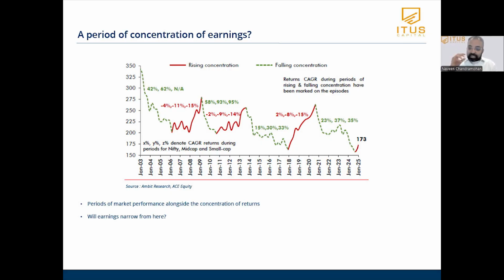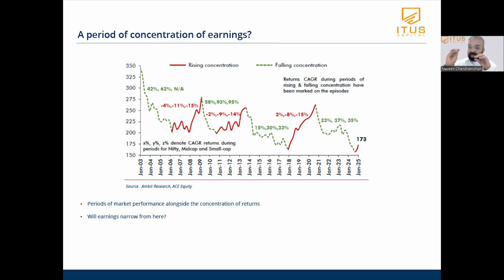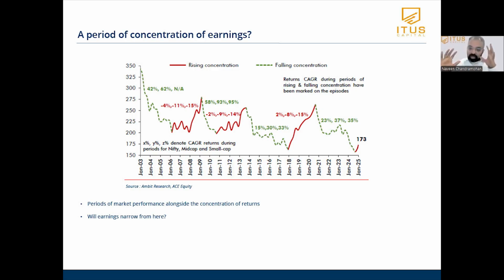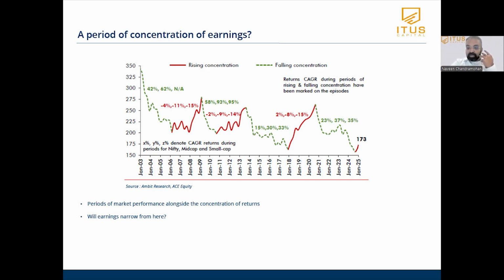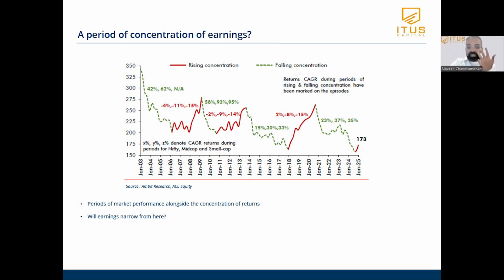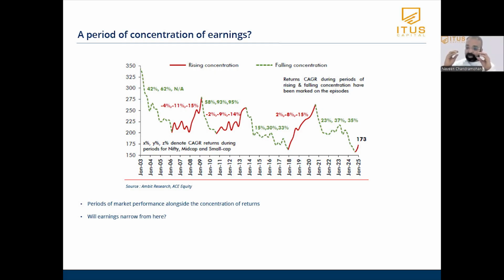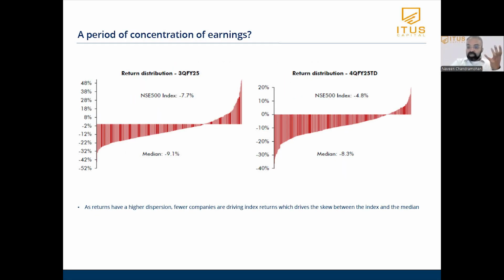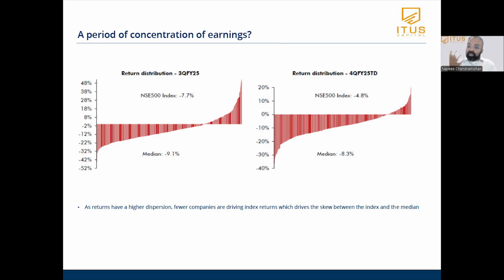How we think about period of concentration of earnings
In this snippet, we break down how the NSE 500 concentration index shapes portfolio strategy—revealing when mid/small caps shine in broad-based rallies and when large caps take control. With rising concentration in 2025, high-conviction investing becomes essential.